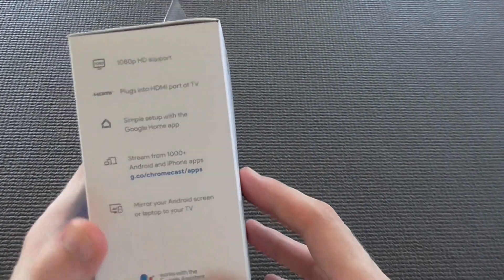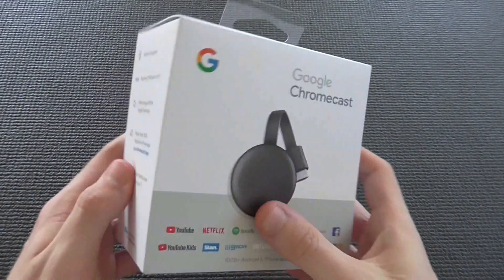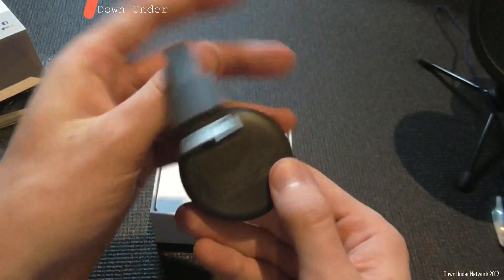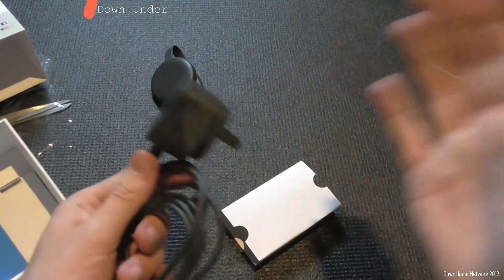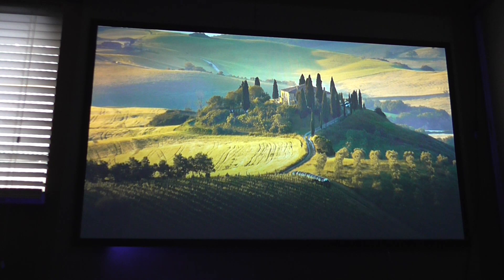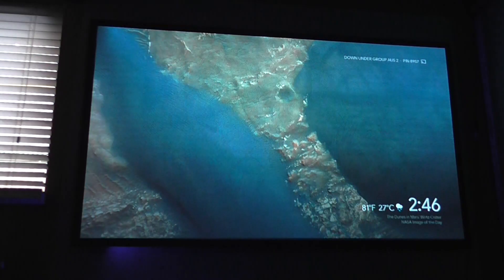Google Chromecast 3rd generation unboxing and setup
Chromecast 3rd generation unboxing
we will show you how to successfully set up the Google Chromecast.

join the best reliable VPN

[all of our new videos and now available in HD]